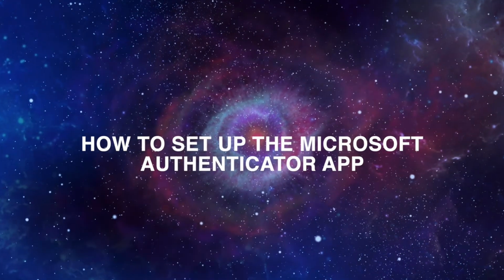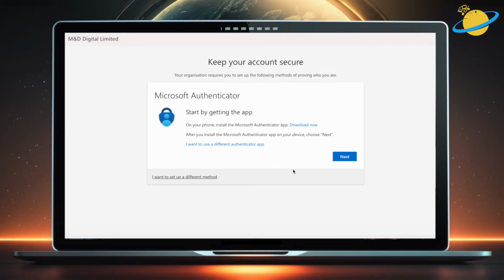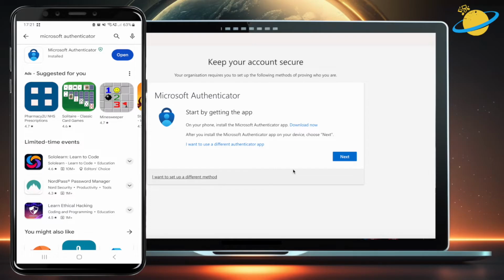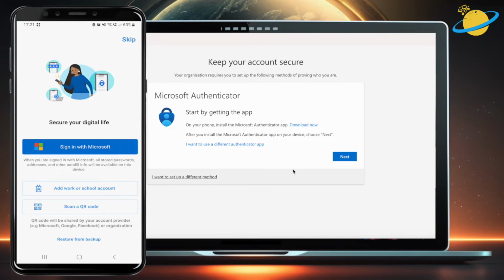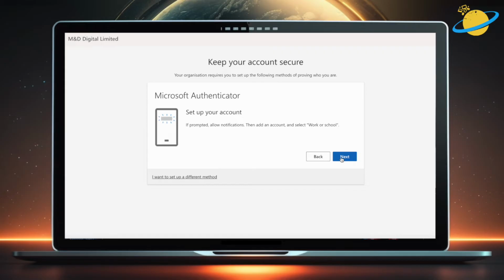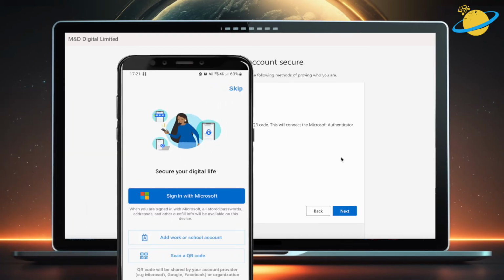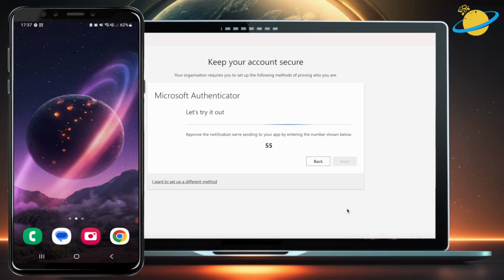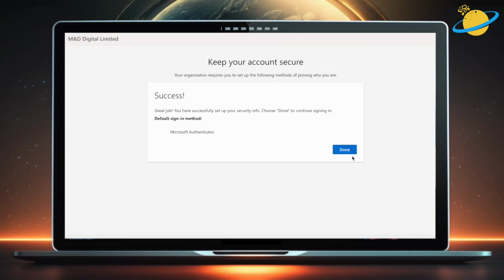How to Install the Microsoft Authenticator App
Now that Microsoft requires all work and school accounts to use the Microsoft Authenticator app (with "Microsoft Managed" registrations), we'll show you how to install the Authenticator and use it to sign into your Microsoft account.

🕐 Timestamps:

0:00 - Intro
0:35 - Download & Install the Microsoft Authenticator
1:09 - Set up the Microsoft Authenticator
1:56 - Outro